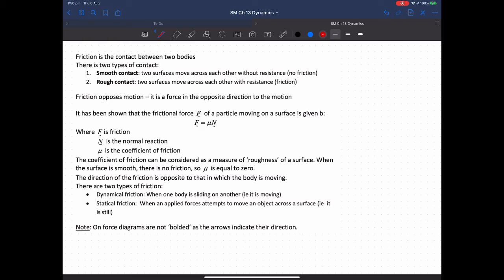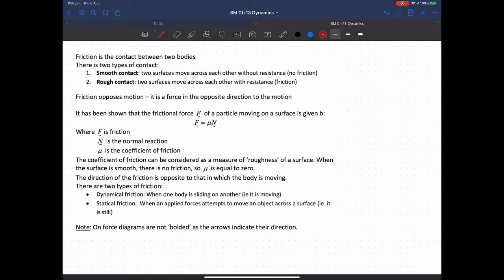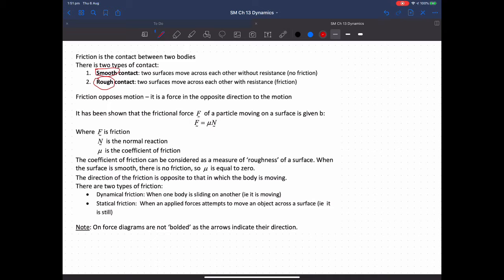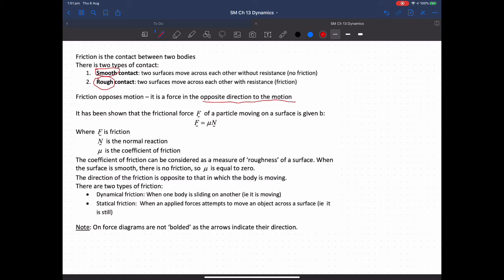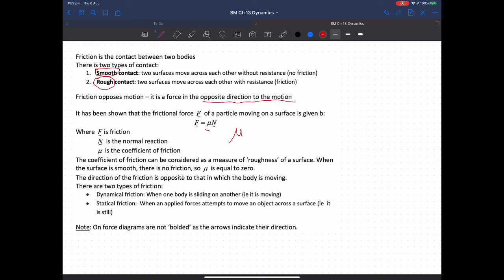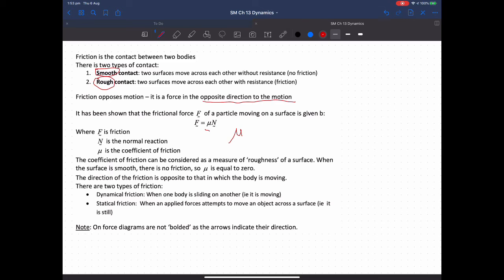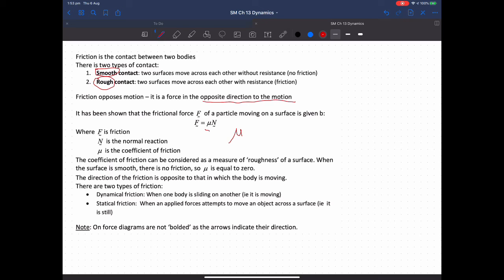Ex 13B 10 Sliding Friction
Ex 13B Sliding Friction